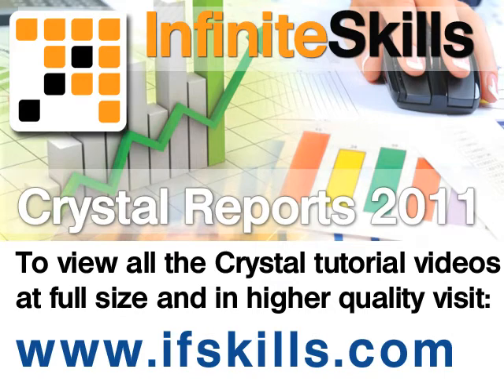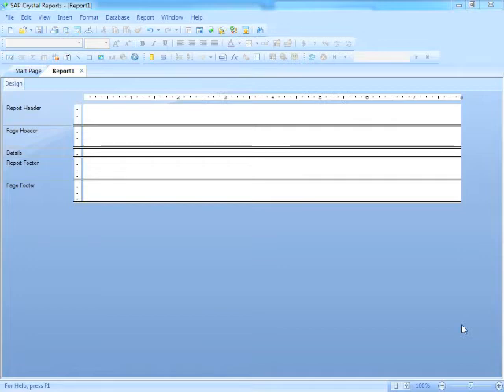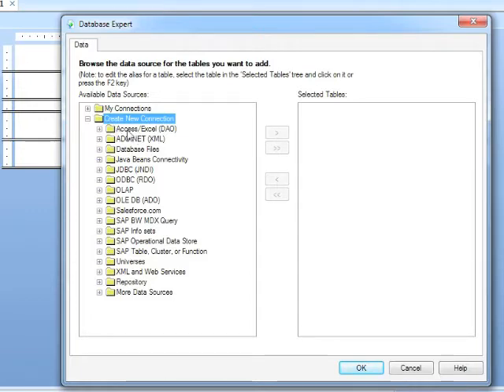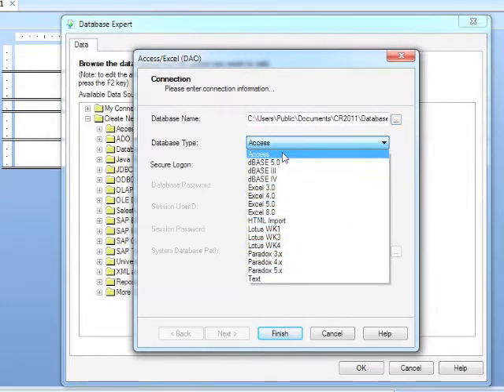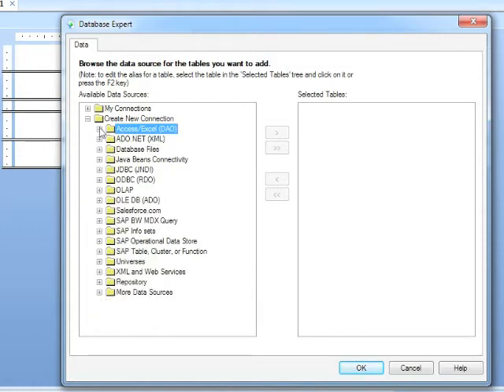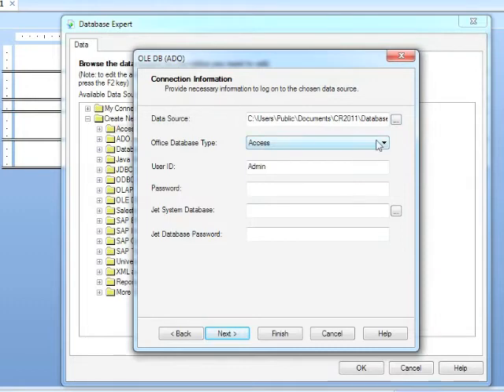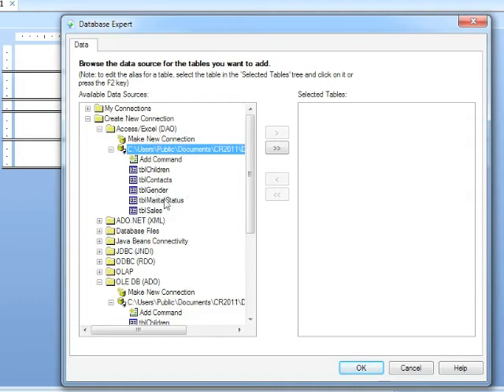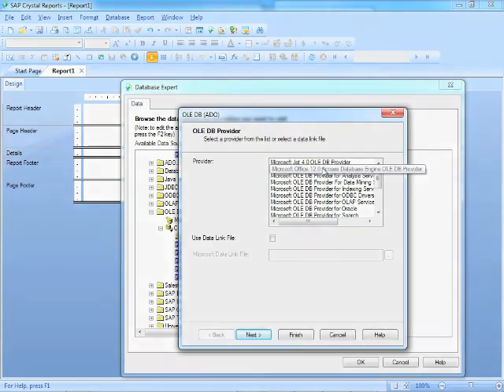Crystal Reports 2011 Tutorial - Connecting to an Access Database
In this Crystal Reports training demo featuring Guy Vacarro, you'll see how to connect you report to an Access database, using an example from the full InfiniteSkills course. YouTube